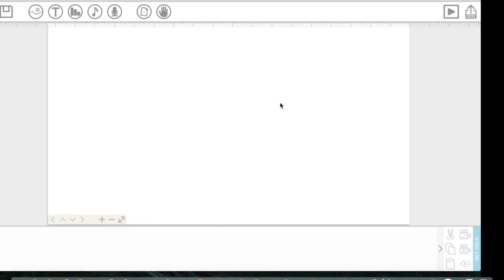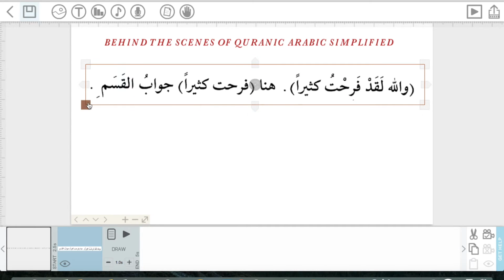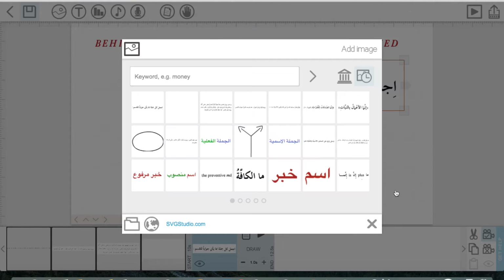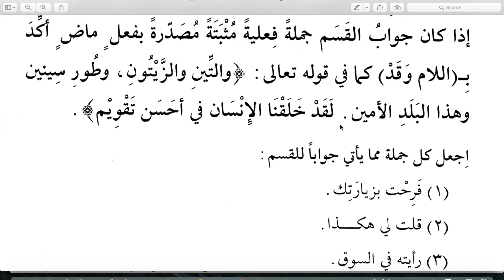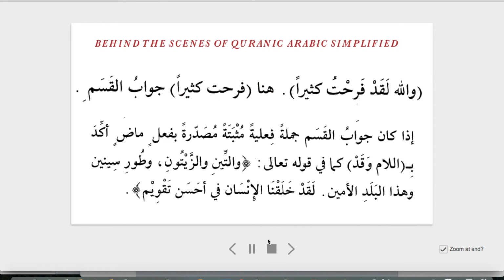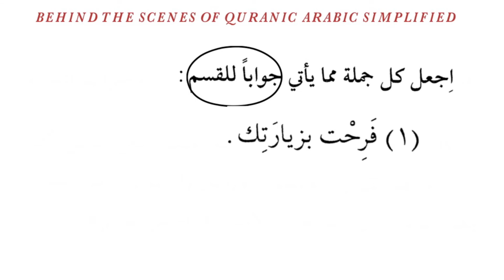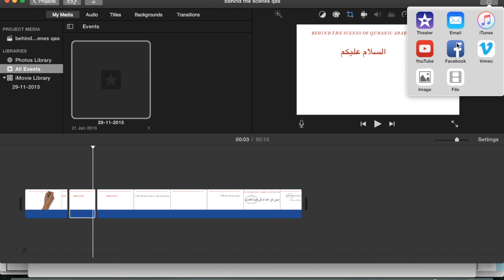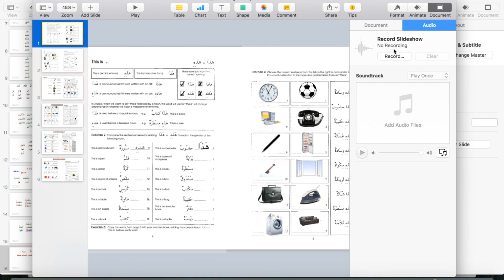behind the scenes quranic arabic simplified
know how quranic arabic simplified classes are made, if any room for improvement, please leave message
Why Learn Quranic Arabic? So, why would you want to learn Quranic Arabic? If you’re truly dedicated to fully understanding all of the teachings within the Quran, then you’ll absolutely need to learn Quranic Arabic to do so. While this religious text has been translated into other languages—including English—you lose out on some of the intricacies of the meanings if you don’t read it in the source language. This is one of the most important reasons to learn the Arabic language to understand the Quran. Learning Tips So, what exactly is the best way to learn this special form of Arabic? You may be a little overwhelmed at the prospect of learning an entire new language just to read the Quran, but it’s easier than you think. Follow these tips to improve your overall learning experience and success: • Learn the Tajweed – In order to prevent mispronunciation of words and terminology in the Quran, readers of the book must follow certain recitation rules called tajweed. These recitation rules were created to replicate the way the prophet Mohammed recited the Quran. Start learning the tajweed early on so you can apply them to your own recitations. This can also help you understand recitations from other people to better improve your chances of success in learning the language. • Study Basic Grammar – As you start learning Quranic Arabic, the most important thing is to study first is basic grammar. While it’s true that it might take years for you to learn and memorize the entirety of Quranic Arabic’s grammar, you can get a good initial grasp within the first few hours of study. When you focus on learning basic grammar first, you can piece together full sentences and start understanding their meaning earlier. • Study Arabic to English (or your native language) – Since you are learning Quranic Arabic to read the Quran, it’s most important that you focus your energy on learning how to translate Arabic to English, or your native language, and not the other way around. Since you’re not trying to learn conversational Arabic, you don’t need to spend any time or effort trying to learn how to ask for directions or order food, saving yourself more time in the long run. As such, only focus on learning the principles behind translating Arabic to your native language. • Study Quran-specific Terminology – As with most religions, the Quran contains many religion-specific terminology and vocabulary that you don’t experience much in day-to-day life. As such, it’s important that you spend your time and effort into learning Quran-specific terminology. It’s also true that much of the vocabulary in the Quran is repeated often throughout the text. In fact, did you know that only 300 words make up over 70% of the entire book? If you learn those 300 words early, you’ll be able to read the Quran quite simply. But It’s Hard to Learn Quranic Arabic Right? To be able to understand the Quran – This should be your first milestone. And, this is one that will give you immense satisfaction when you achieve it. Contrary to what I told you about achieving absolute mastery over the language, this is an easy task. I am talking about being able to understand most of the verses of the Quran in Arabic. You might not yet be able to speak Arabic fluently at this level. But when you read the Quran with the aid of a translation, knowing the Arabic grammar and words, gives you a whole new level of insight into the meanings. I’ll try to give my honest opinion here. I’ve been learning and trying to improve my Arabic for more than 9 years. I have also taught it and watched people learn.